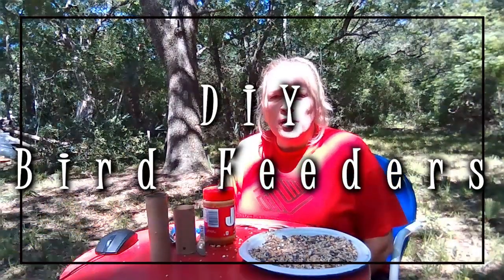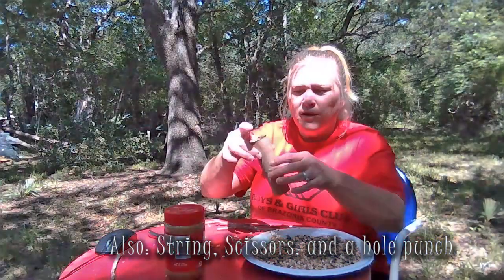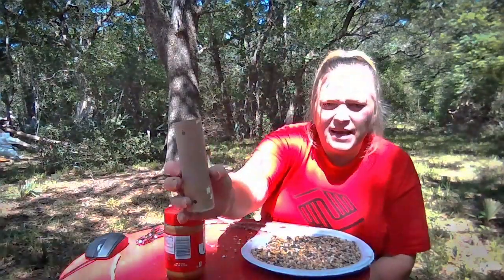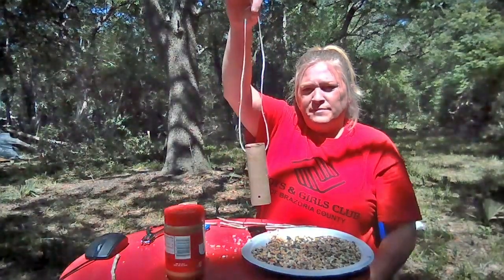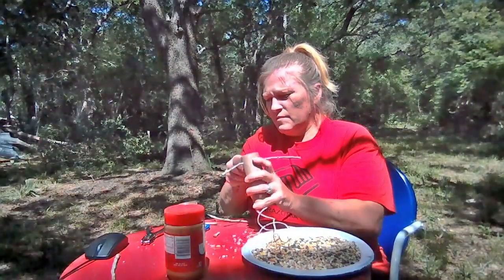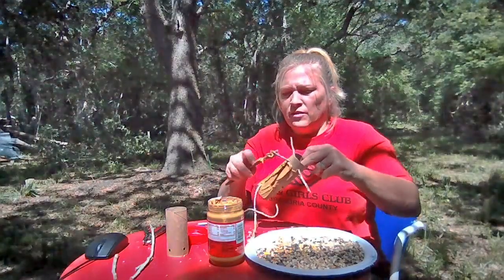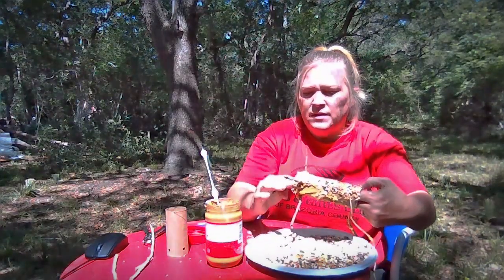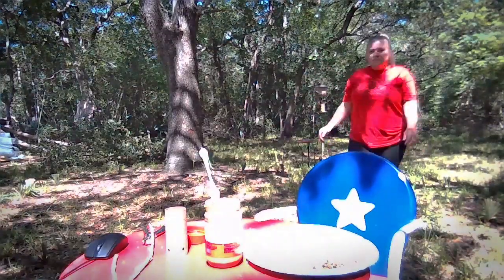BGCBC at home: DIY bird feeder with Mrs. Shelly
Join Mrs. Shelly in making cheap and easy bird feeders out of recycled toilet paper rolls, peanut butter, and other easy to find items.

Facebook: Boys & Girls Club of Brazoria County